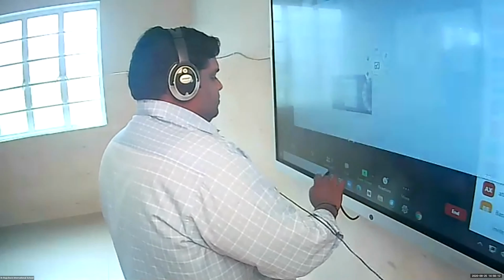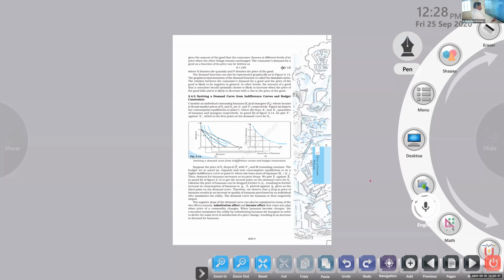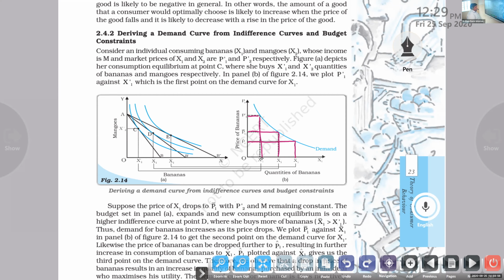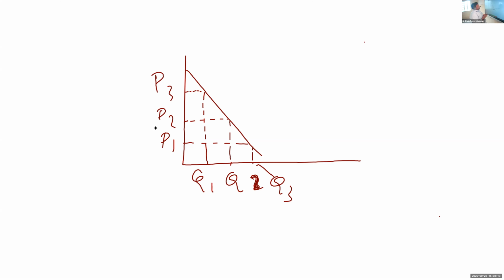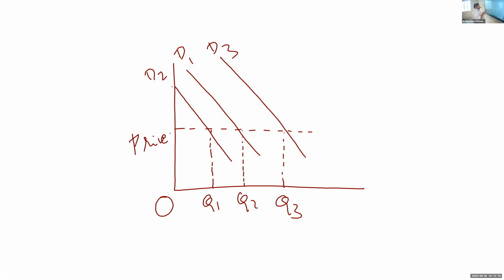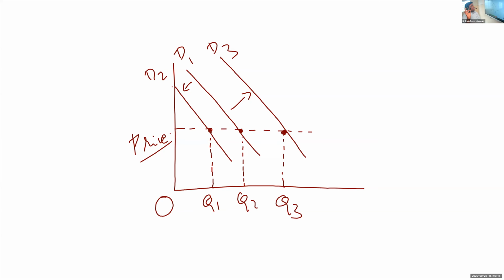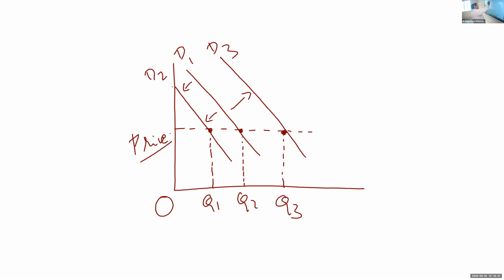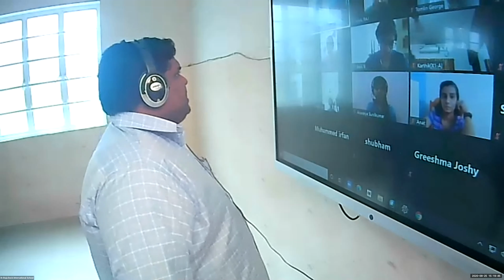Dr.Raju Davis International School | CLASS 11 ECONOMICS | 25-09-2020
CLASS 11 ECONOMICS DEMAND CURVE